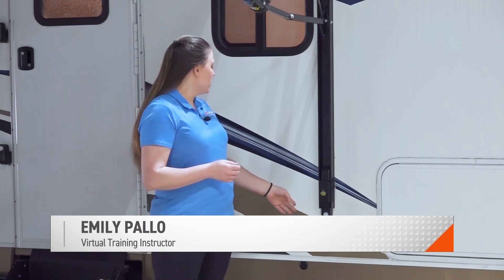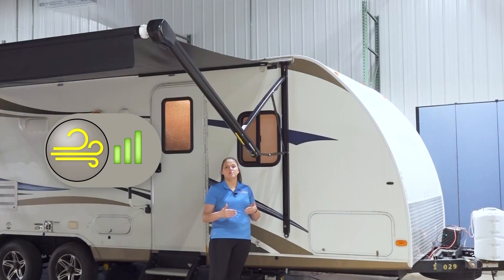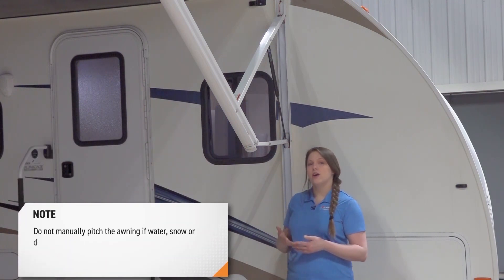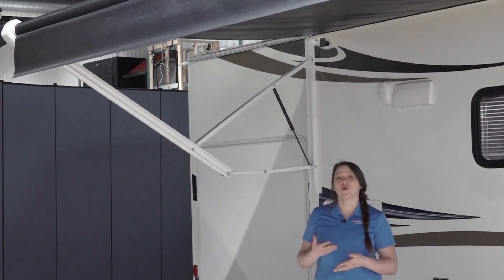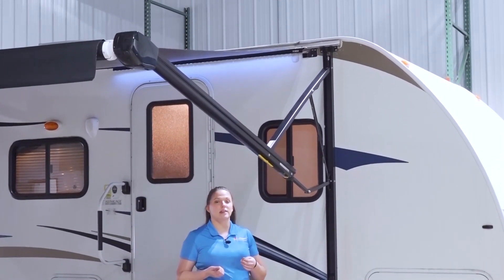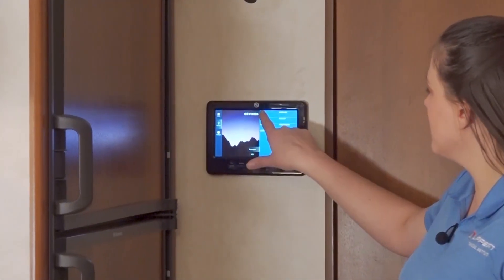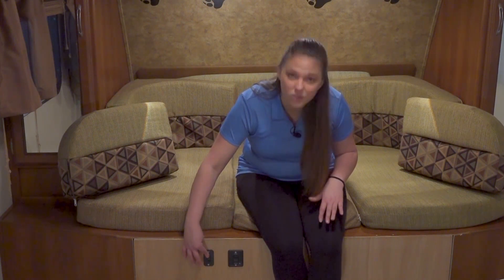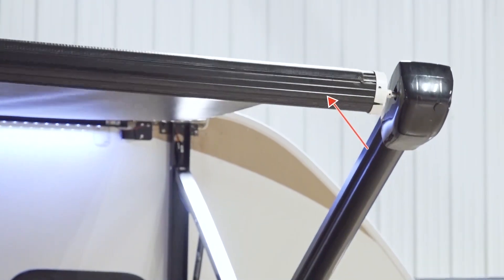How to Operate Your 3500 Series Smart Arm Awning V2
In this video we will go through operation of a 3500 series smart arm awning.

Solera RV awnings enhance your camping experience! Easily replace, upgrade, customize and operate your manual or power patio, slide-out or window awnings. You can even level up your awning with premium upgrades like screen rooms and LED lighting.